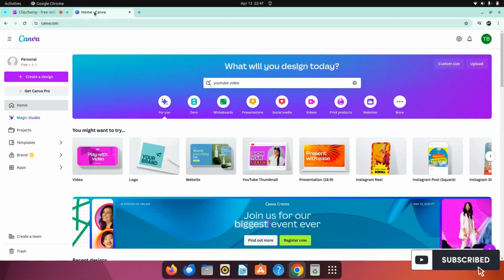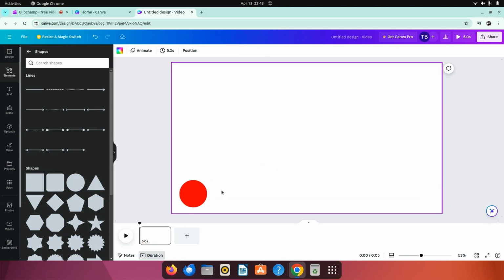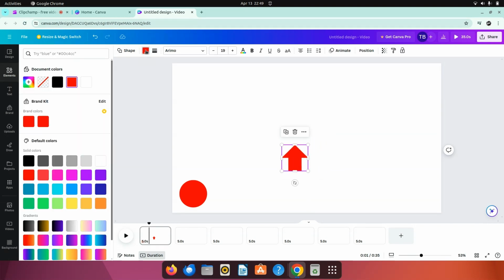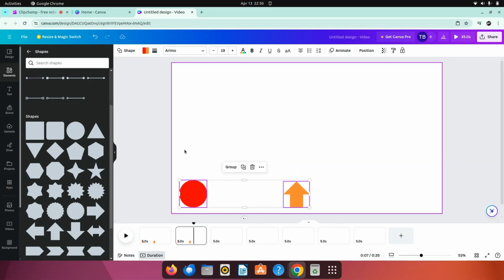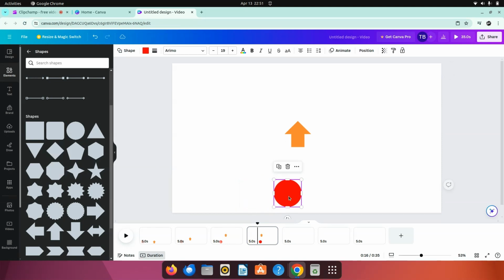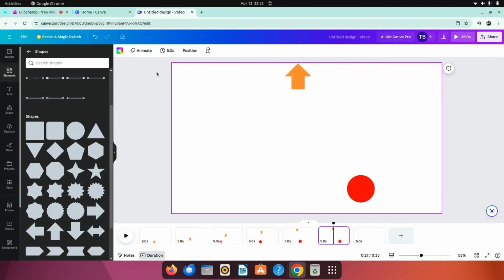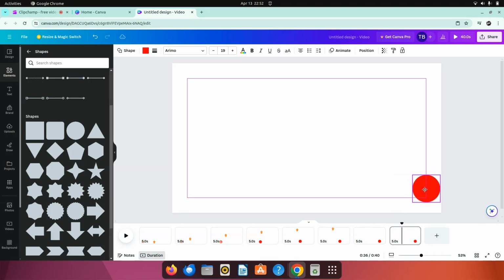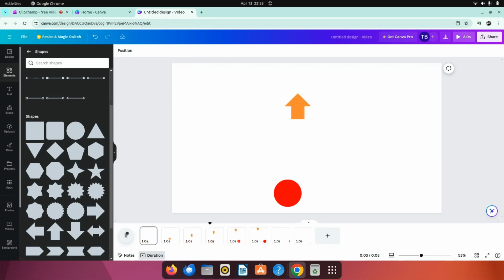How To Create Animation In Canva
In this video, we'll show you exactly how to create eye-catching animations in Canva, even if you're a beginner.  We'll walk you through everything from choosing the perfect template to adding stunning animations and polishing your final video. Get ready to take your social media content, presentations, and more to the next level with the power of animation!

Here's what you'll learn:

How to find animated templates in Canva
Adding your own elements and text
Choosing the right animations for your project
Adjusting animation timing and speed
Exporting your finished animated video
Get ready to wow your audience with engaging animated content. Let's get started!